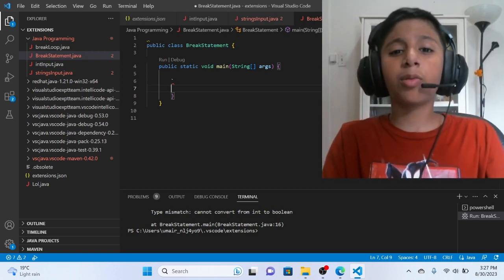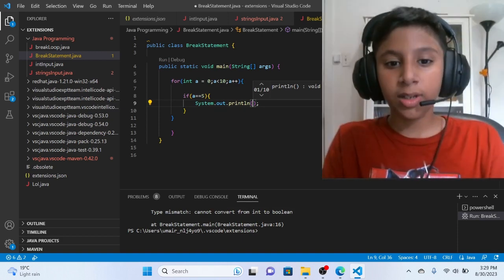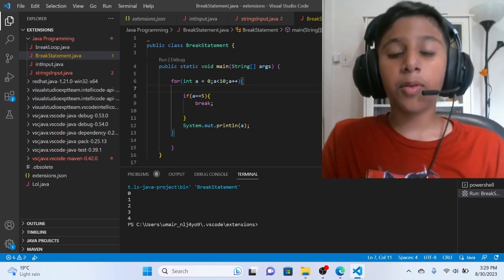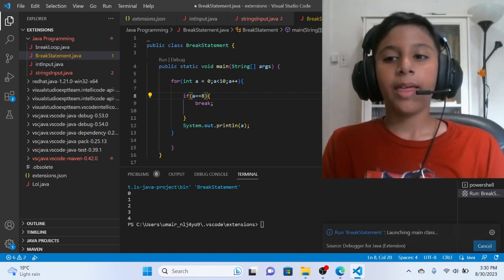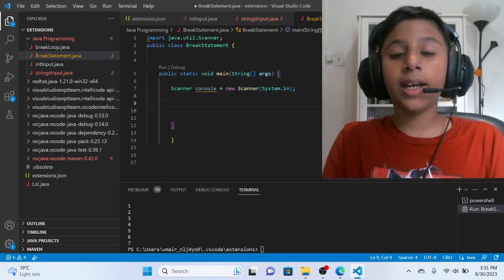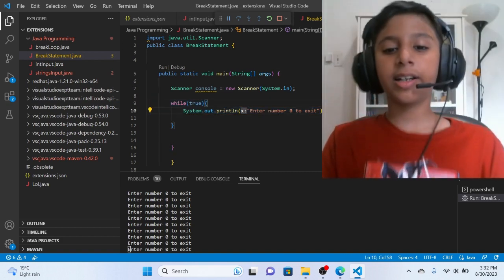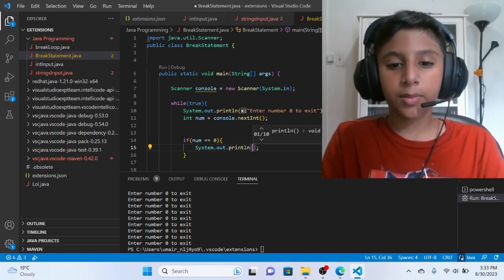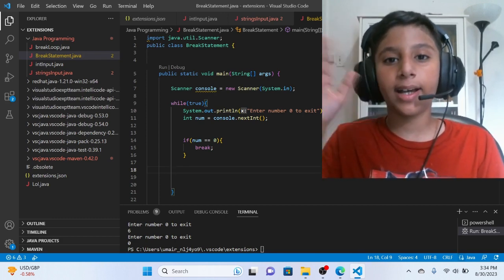How Java Break Statement Works in Urdu & Hindi | Umair Lakhani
🎯 Unlock the power of Java's 'break' statement with Little Professor's expert guidance in Urdu/Hindi. In this step-by-step tutorial, we demystify the 'break' statement, making it accessible for both beginners and experienced developers. Whether you're just starting your coding journey or looking to sharpen your Java skills, this guide has got you covered

What is Java Break Statement in Urdu
What is Java Break Statement in Hindi
Java Tutorials by Little Prof
Java By Little Prof
How Java Break Statement Works in Urdu
How Java Break Statement works in Hindi
java - break statement
break statement
java basics
java technology
java
Java Break Statement
Break Statement Tutorial
How to Use Java Break Statement
Java Loop Control
Programming in Java
Java Tutorials
Learn Java Programming
Coding Tips and Tricks
program